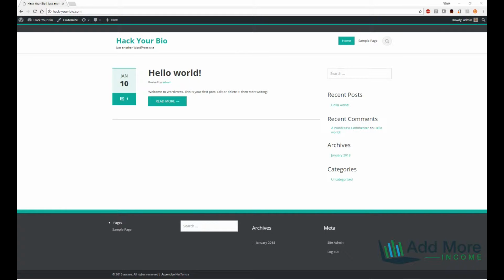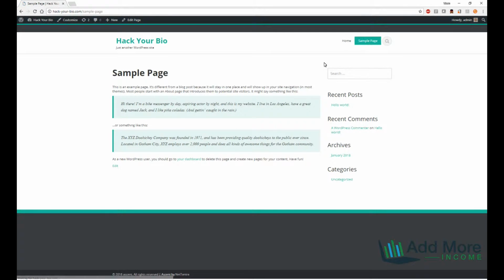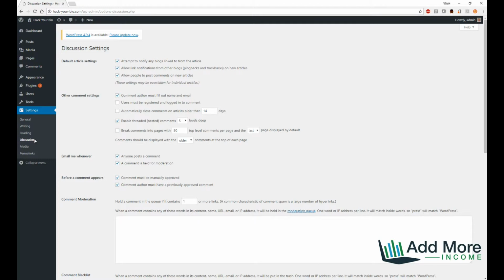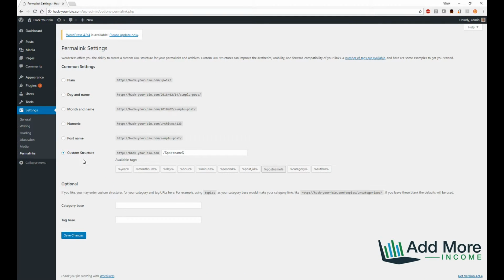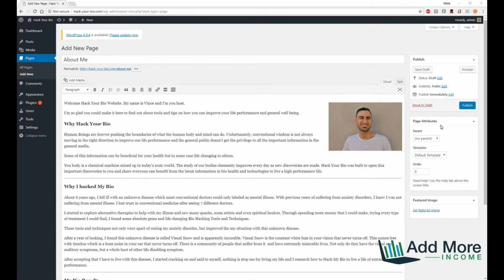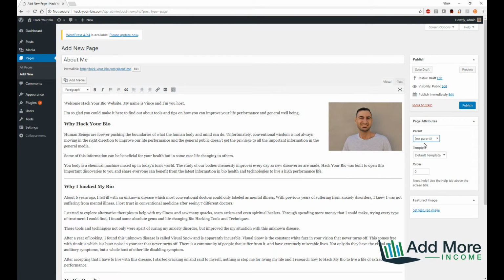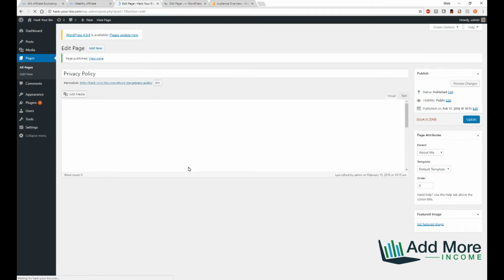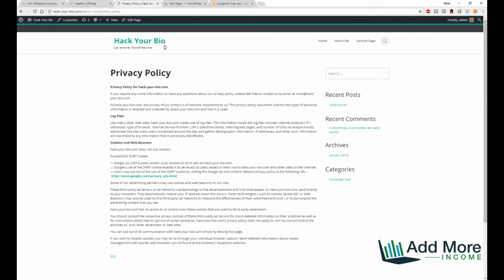How to build your Website – Part 1: Basic website framework for WordPress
This is a video series of Website Building Basics for WordPress. Hopefully you joined my community and built your free Website. To see how to create your website for free in 60 seconds. see this video

Now your site is created, time for Part 1: Build your frame work in this episode .For a more details on this process, check out this post

If you want to find out how to turn your passion into a thriving online business check out